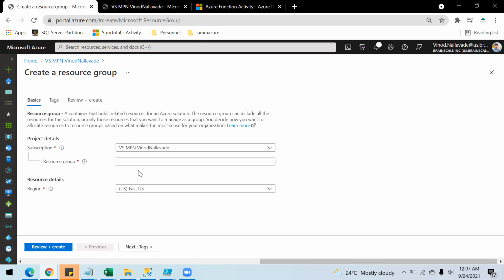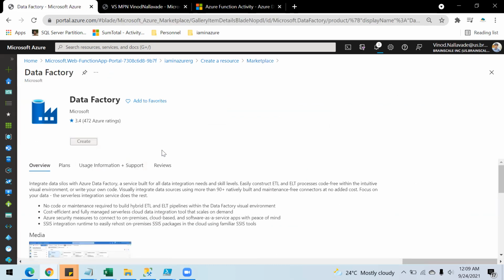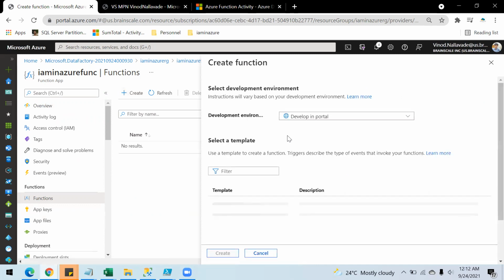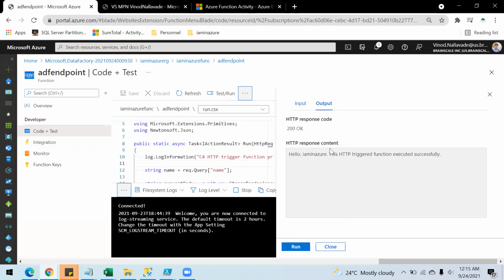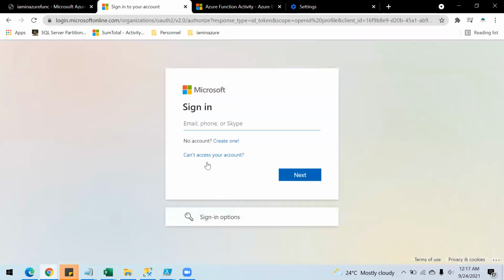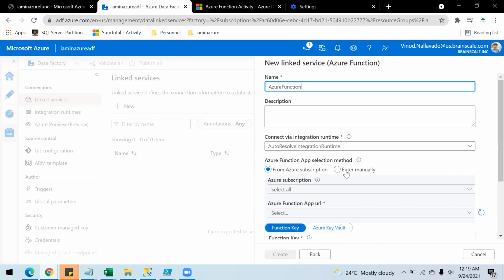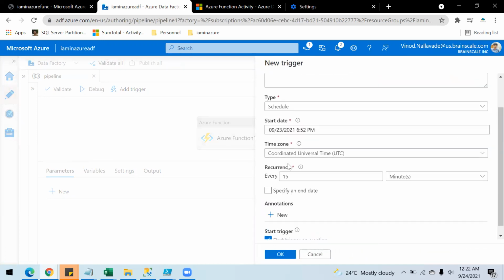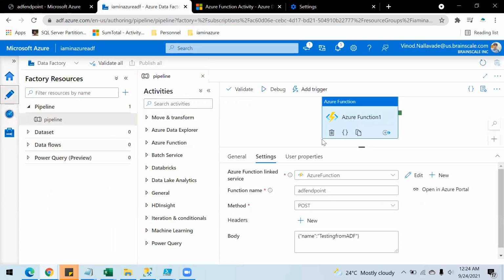Azure Function Activity in Azure Data Factory | ADF Series | Part-5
In this video I have covered how to use Azure Function Activity in ADF Pipeline.

The Azure Function activity allows you to run Azure Functions in an Azure Data Factory or Synapse pipeline. To run an Azure Function, you need to create a linked service connection and an activity that specifies the Azure Function that you plan to execute.